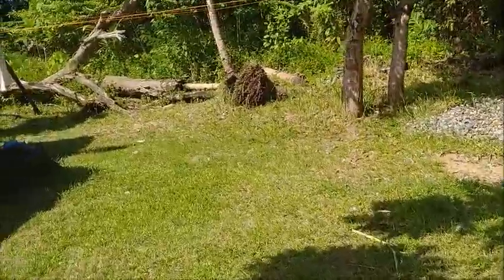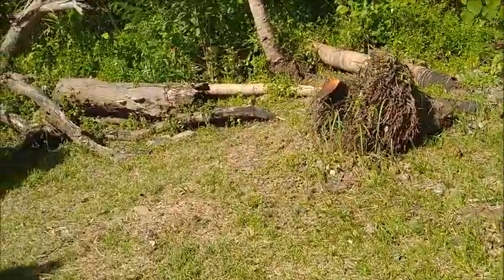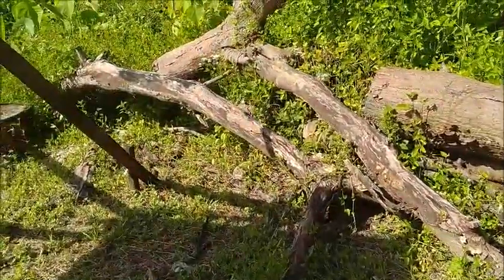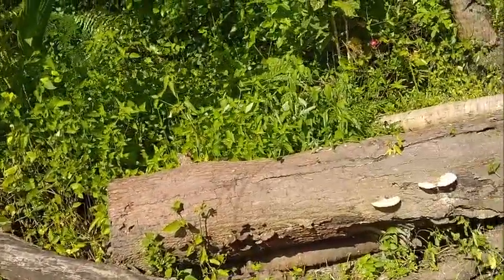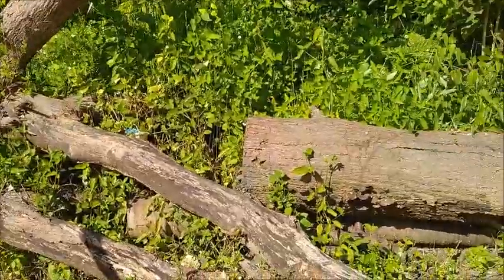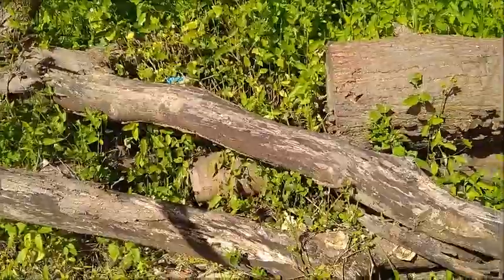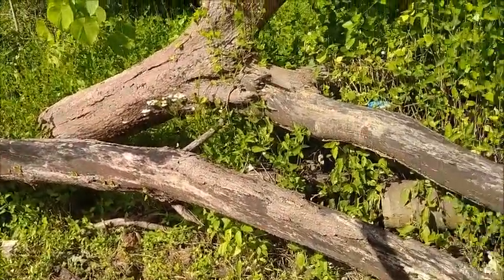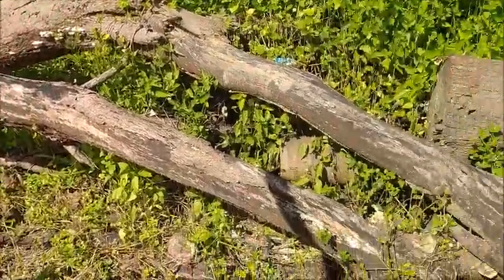Making Cooking Wood